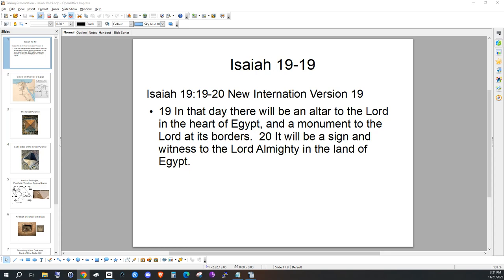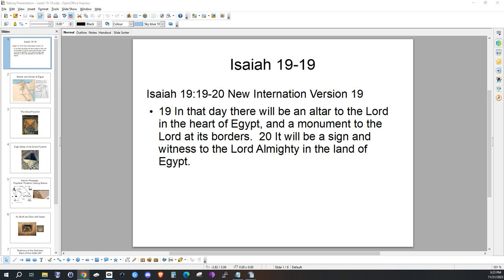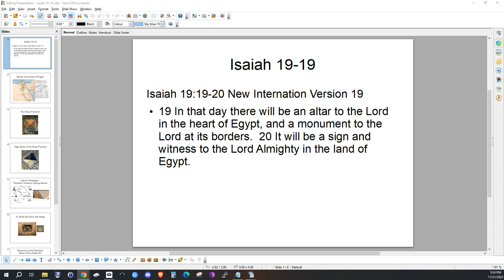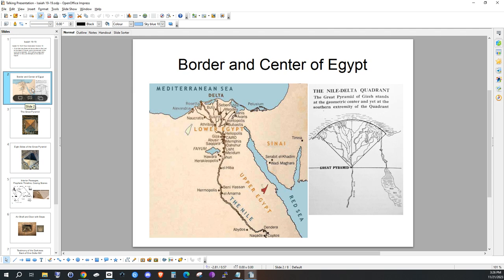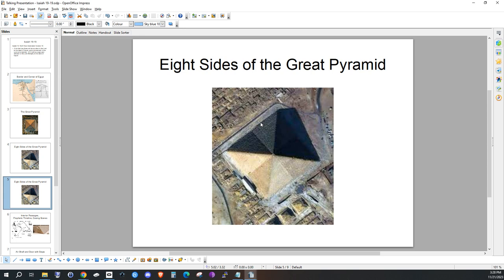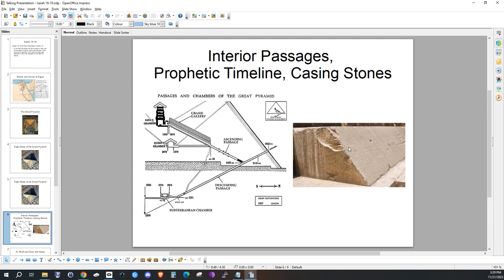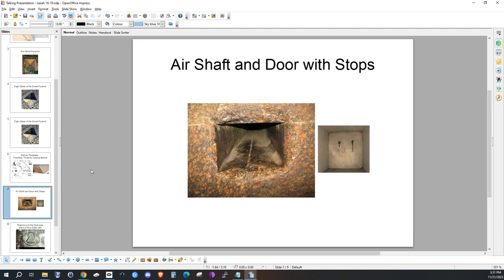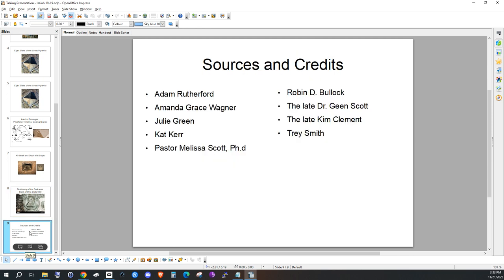Isaiah1919 An Altar to the Lord in the heart of Egypt 20231121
A short overview of Isaiah 19:19 shows that the Great Pyramid is the Altar to the Lord in the heart and center of Egypt. It gives details of the location, mathematical details, how it can not have been built by any known civilization of man including the modern one, what it is, and how the One World Order is using it to mock God.